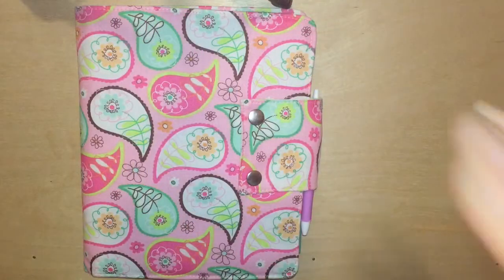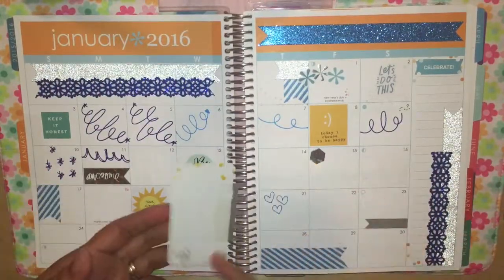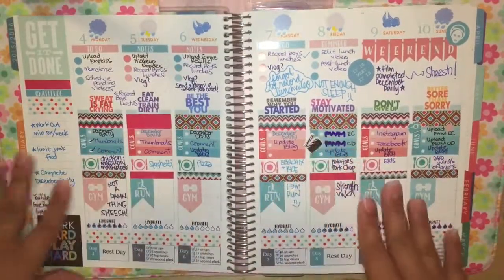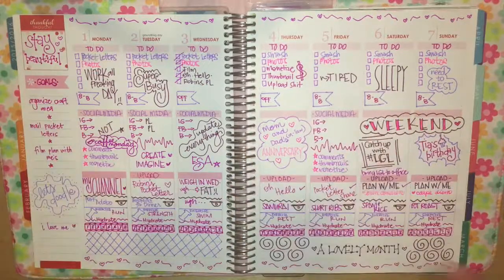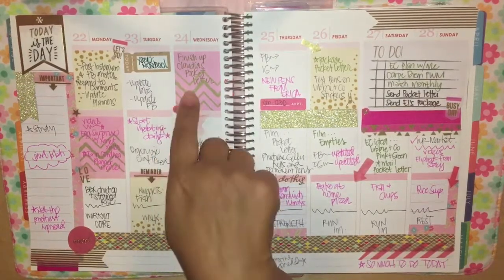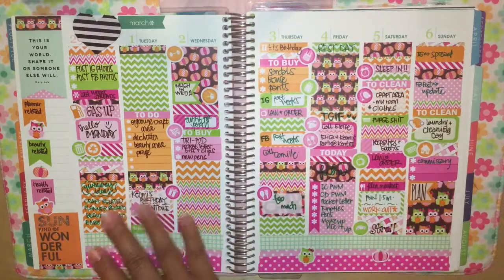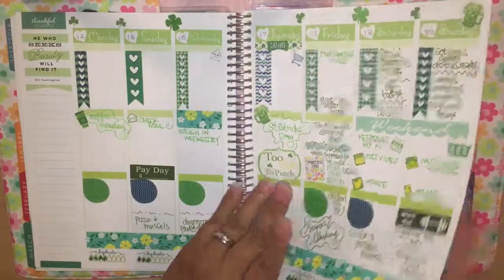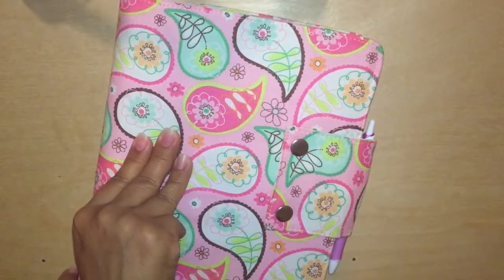Jan-Mar Planner Flip Thru: Erin Condren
My quarterly flip thru in my Erin Condren.